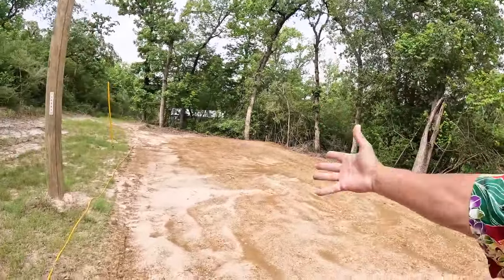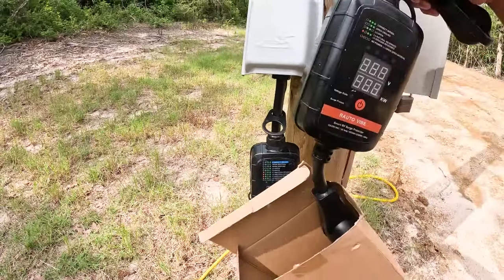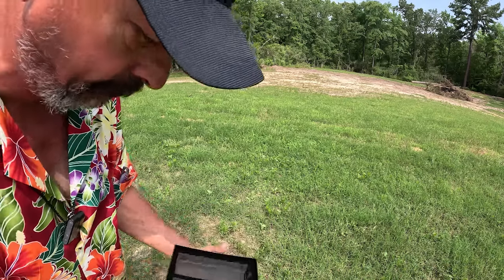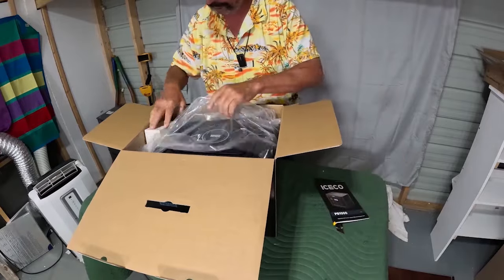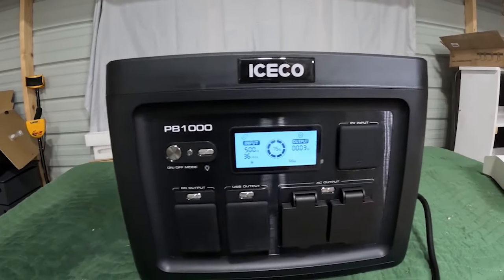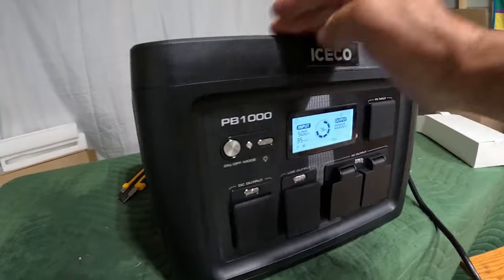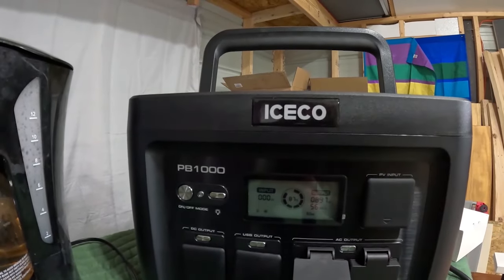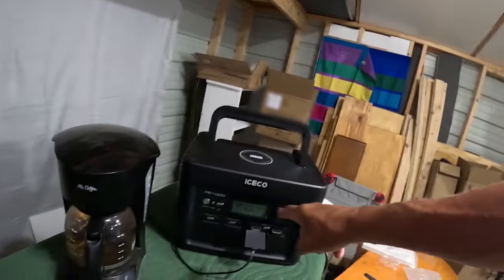The Power In The Wild Edition Of Fridays Finds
In this edition of Fridays Finds we explore several unique products that are designed to give you power and protect your investment at the same time.
We kick it off with an all new RV surge protector from Rauto Vibe P2. If you are an RV owner one of your very first aftermarket purchases should always be a good surge protector! The all new 50 amp surge protector from Rauto Vibe is perfect for [protecting your RV from most common power related issues such as lightning strikes or low current. Thanks to being app friendly you can monitor your RV power supply from anywhere with the Rauto Vibe P2
While we are talking about Power lest get off grid with power to spare thanks to the good folks at Iceco and the all new PB1000 solar generator! Complete with a stylish and powerful 80 watt solar panel the PB100 provide you with 1200 watts of LifePo4 battery. That is way more portable power than I have install in my big motor home! You will never run out of power as long as the sun is shinning!
Last but certainly not the least we get to work with Aerogogo's all new and improved GIGA PUMP 17! Man what a handy tool to have with you! thanks to the buiilt in battery your have enough power to inflate the largest of mattress or tentsas well as having a built in light and battery pack! No matter where your travels take you you have lots of power right at your finger tips!
Join me on this all new edition of Fridays Finds!